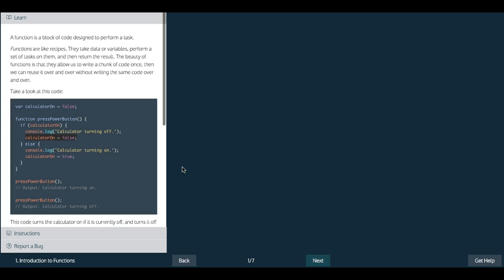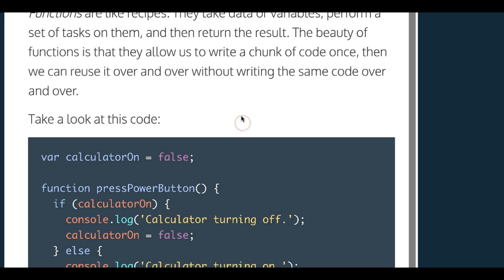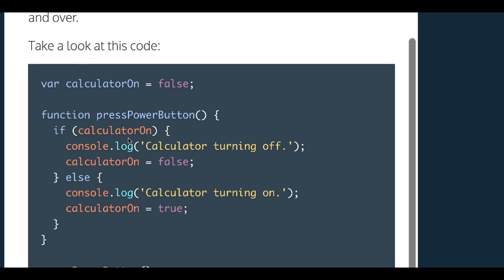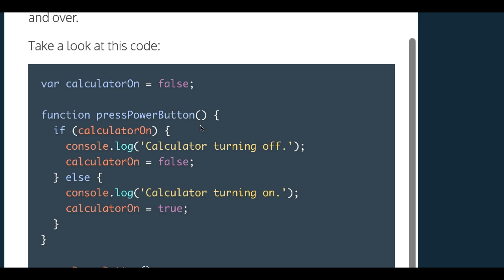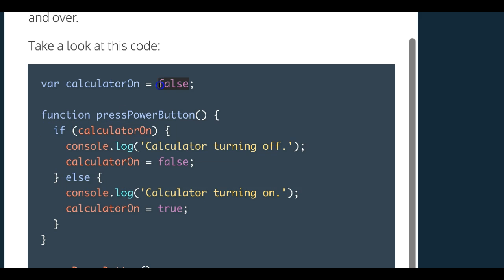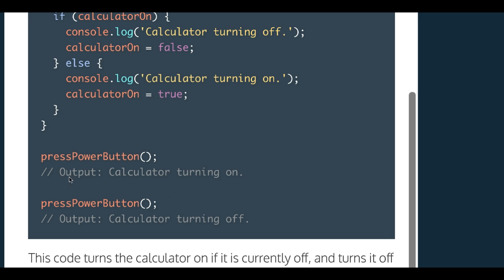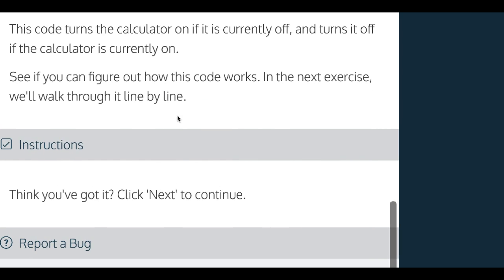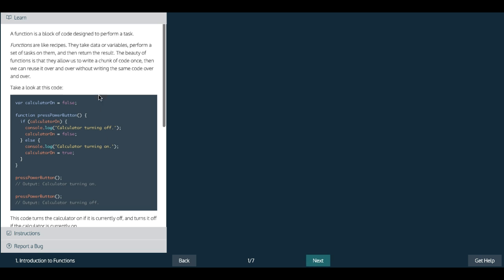Learn Javascript, Introduction to functions, codecademy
In this javascript introduction to functions lesson on codecademy we learn about turning a power button on and off using javascript.  A power button can easily but created using an if/ else statement.